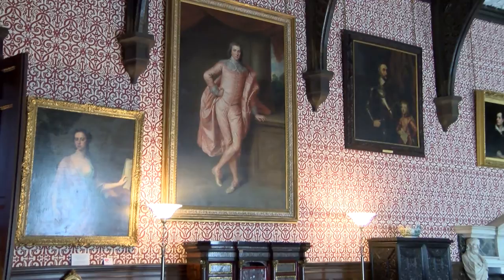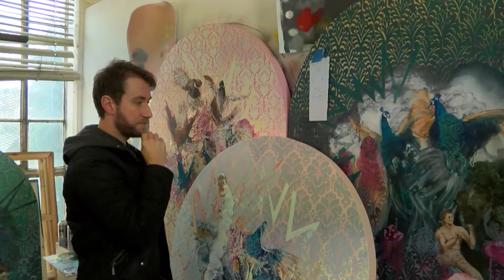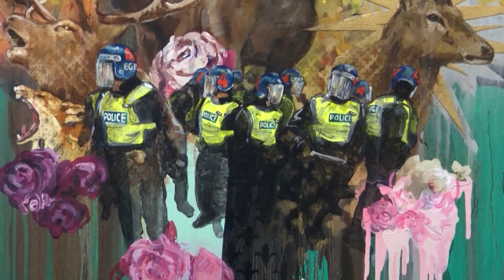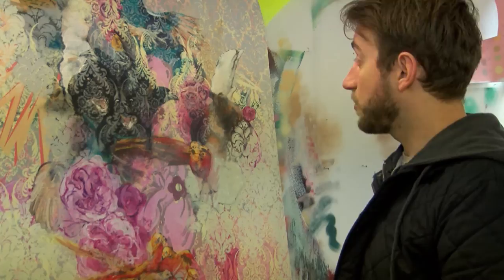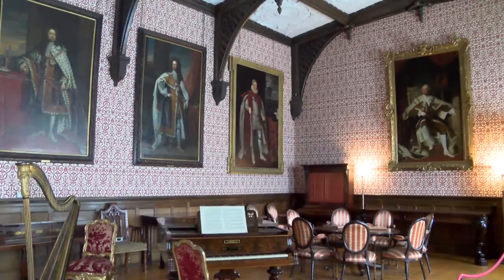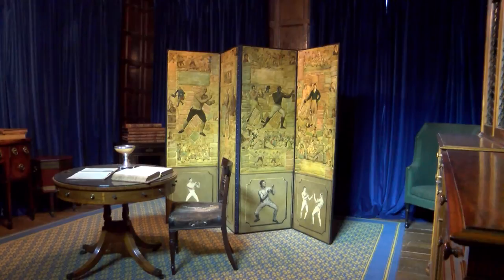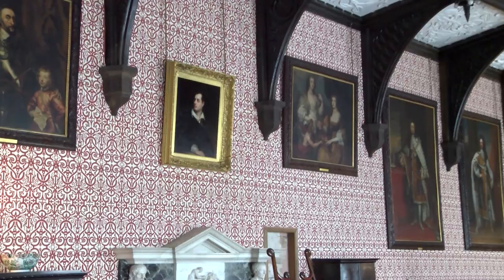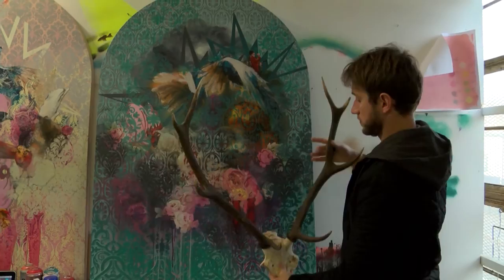The making of 'And stand a ruin amidst ruins': An exhibition by Tristram Aver.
AND STAND A RUIN AMIDST RUINS
by Tristram Aver for the New Expressions ‘New Opportunities Award’.

7 March to 5 July, 2015, Newstead Abbey, Ravenshead, Nottinghamshire.

This video interviews the artist in his Nottingham studio, showing 'works in progress' and the artist's thoughts on his New Opportunities Award at Newstead Abbey, during the early stages of the commission.

AND STAND A RUIN AMIDST RUINS, an exhibition in the Great Drawing Room by Nottingham-based artist Tristram Aver, has been created specially for, and in direct response to, Newstead Abbey and aspects of its collections as part of a new initiative called the
‘New Opportunities Award’.

The topics the artist explores, reflects, or is strongly influenced by, the eccentric and lavish collections of tapestries, furniture, taxidermy and fine art collections in the stately homes that buildings such as Newstead Abbey now house, and the aristocratic pursuits of the upper echelons of society who reside in them.  Newstead is enriched with a variety of items and artefacts, all sourced from different centuries and continents, reflecting the status, wealth and eccentricities of its former owners, forming the basis for the artist to explore Newstead and create a new body of work exclusively for the building.

The New Opportunities Award (NOA) aims to create innovative partnerships for organisations in the heritage sector as well as new ways of working for artists.  Six regional museums based in the South West, North and Midlands have been selected through open competition to receive a special award that will enable them to collaborate with and commission small scale, experimental or innovative, artist-led museum interventions.